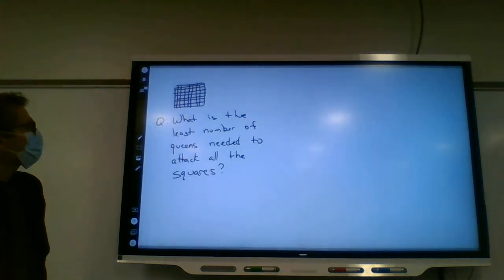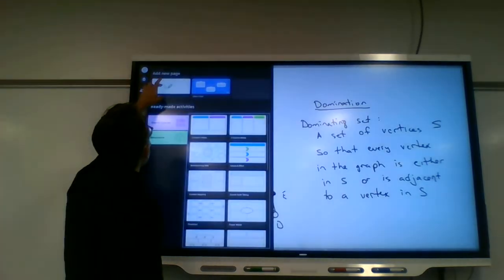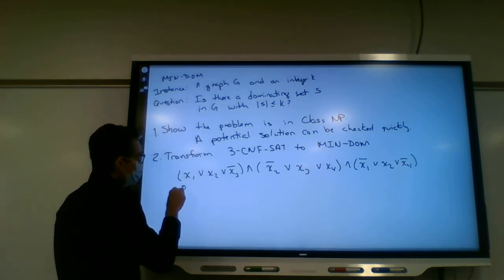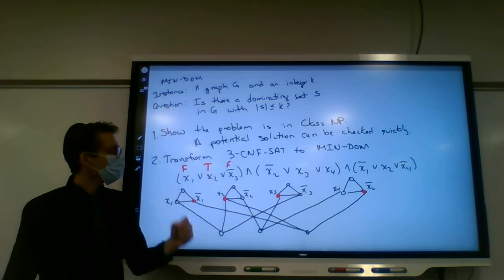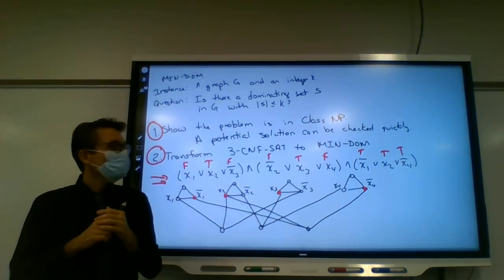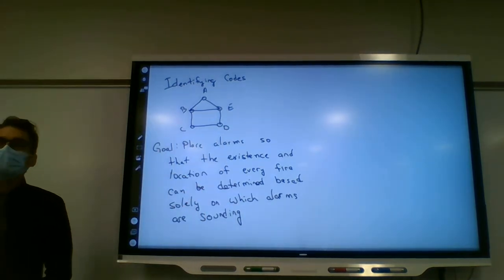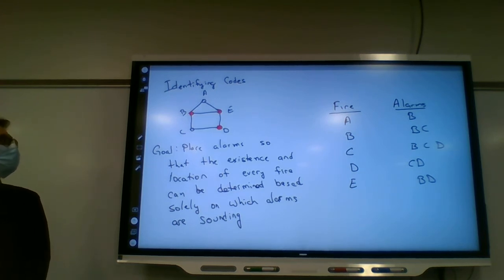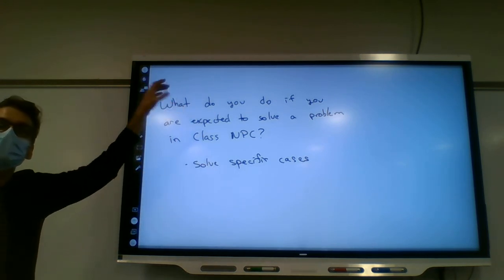Domination is NP-complete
We outline the proof that the domination problem in graphs is NP-complete.